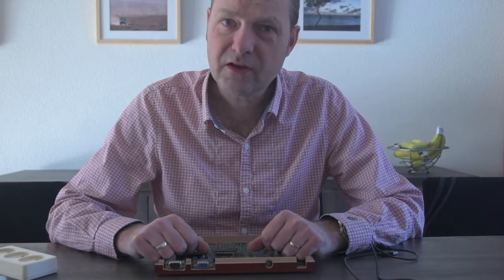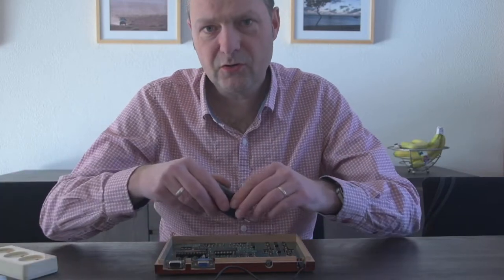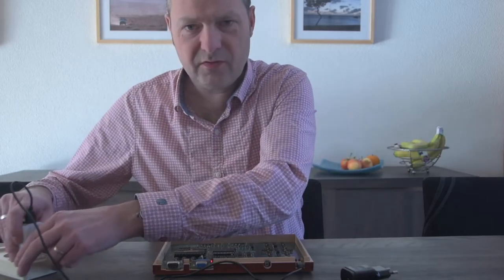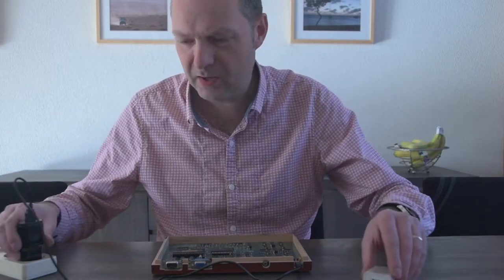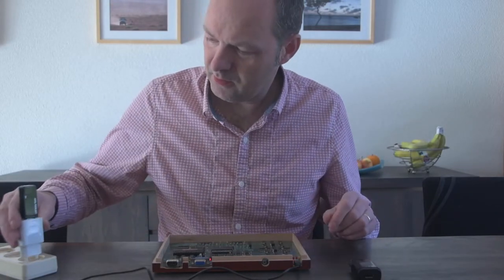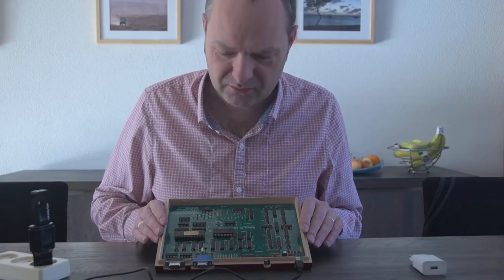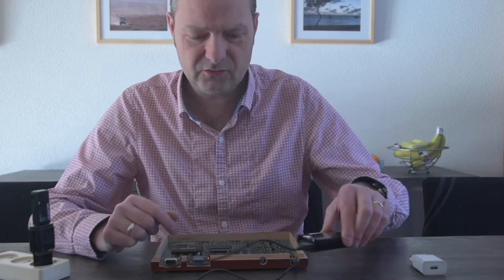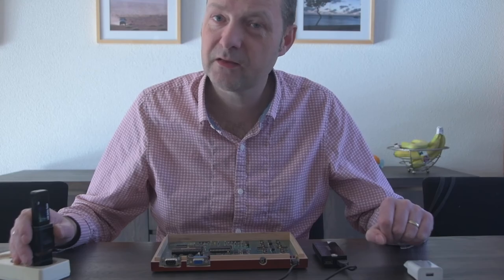Gigatron - checking your power supply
How to check if your power supply is giving enough juice to power the Gigatron.

Gigatron - The TTL Microcomputer you can build yourself.